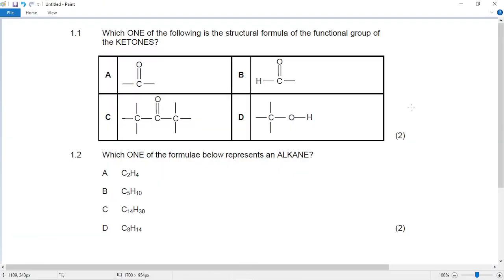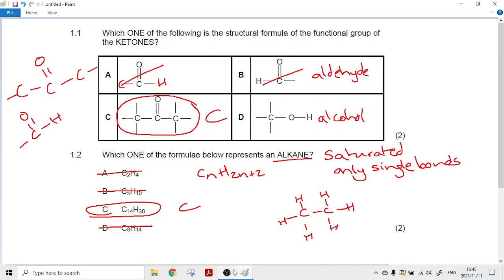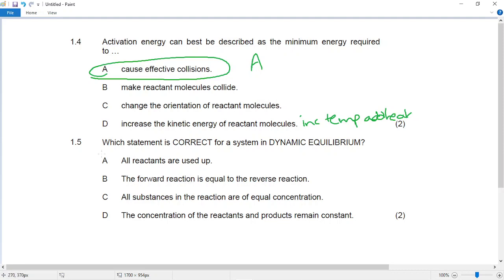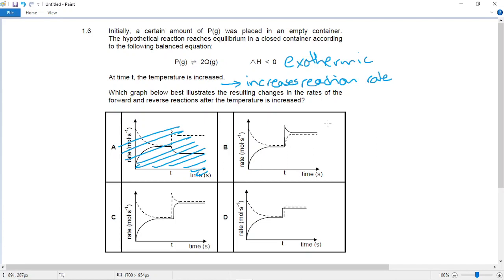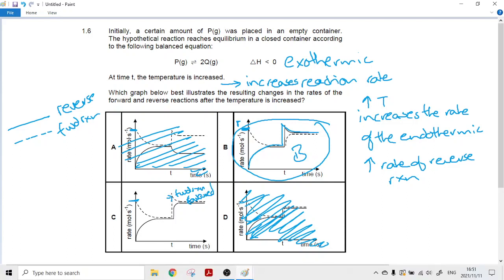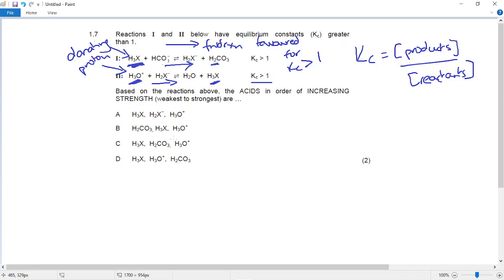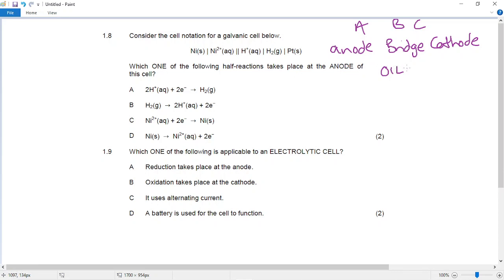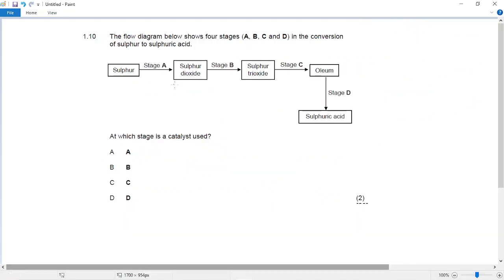PS12 November 2018 Paper 2 Multiple Choice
Physical Sciences Matric November 2018 Paper 2 Chemistry  Multiple Choice